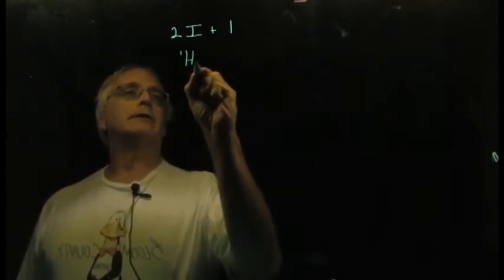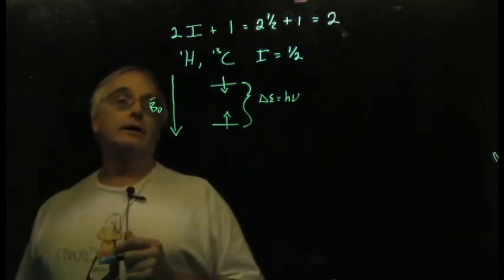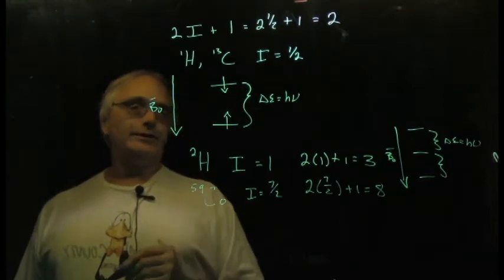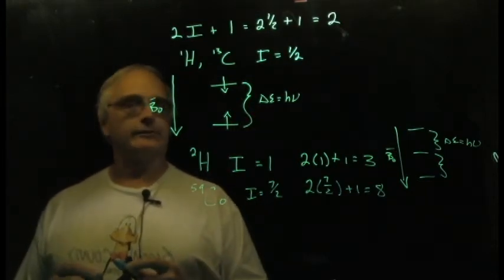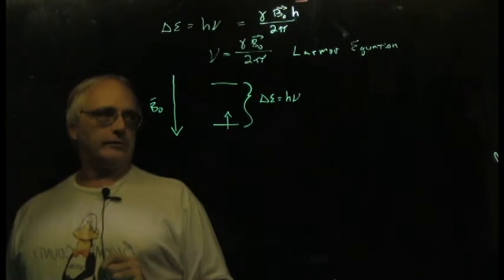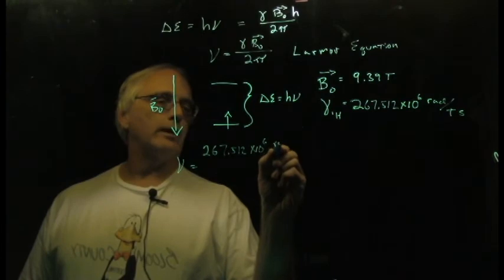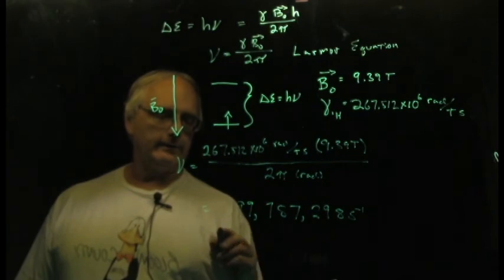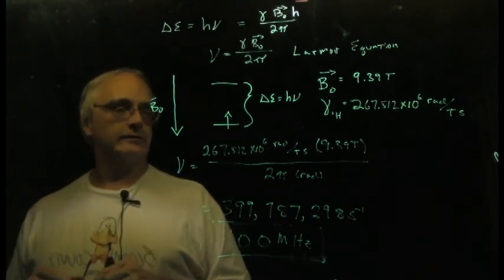Magnetic Nuclei Calculations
Here we look at the details of how big honkin' magnetic fields, something called the magnetogyric ratio, and frequencies of light all interact in NMR spectroscopy.